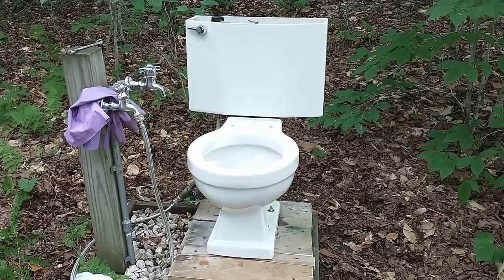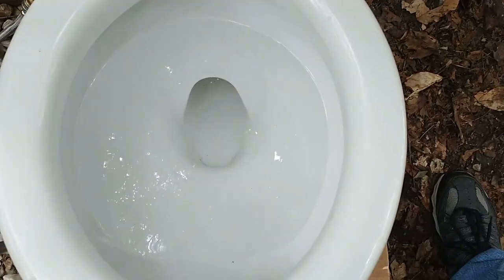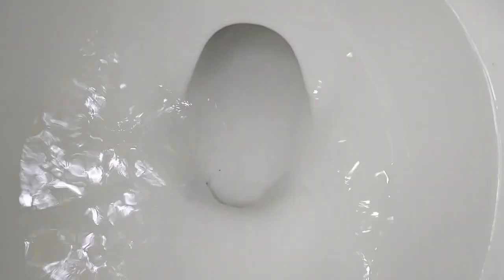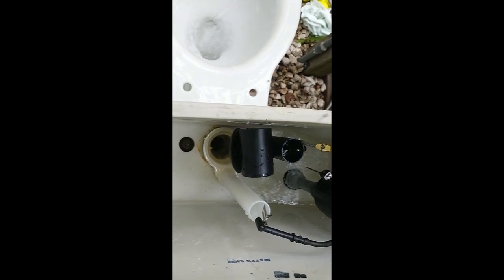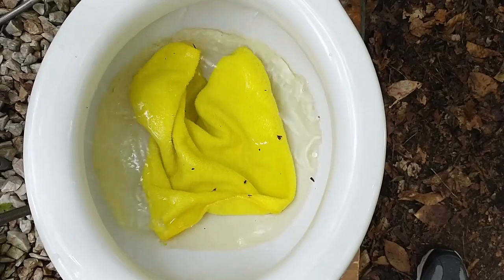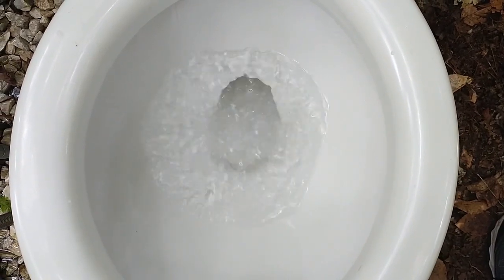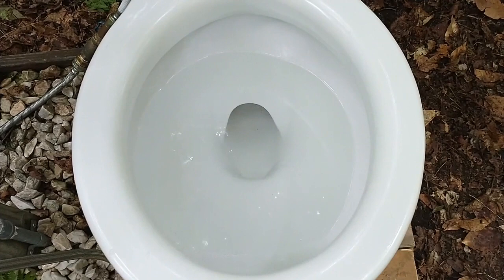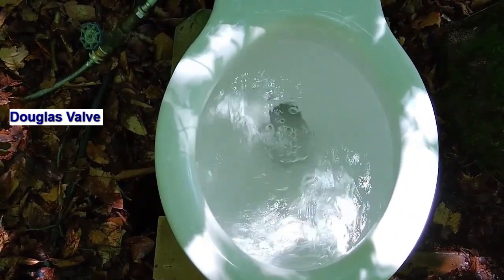114. Testing The 1957 "Standard" Cadet Using A Tilt Valve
The flapper valve featured in Video 113 was replaced with an American Standard tilt valve.  This is the valve that is used in the 4049 tank.